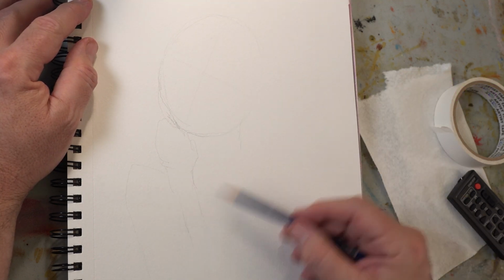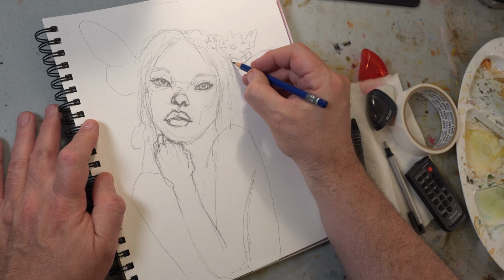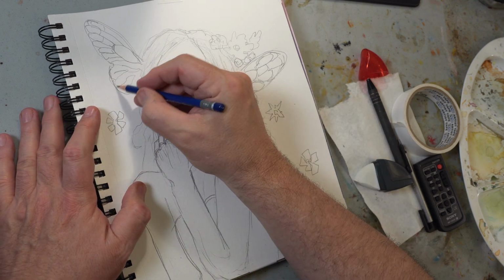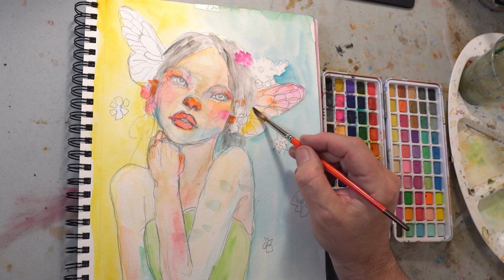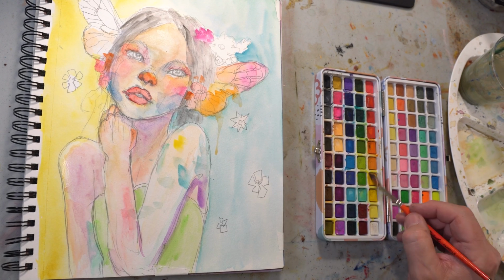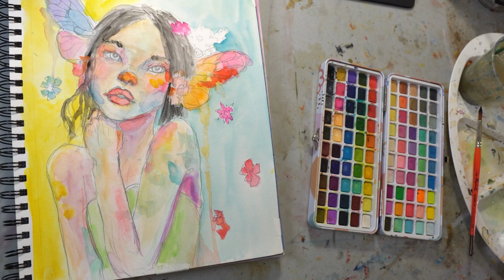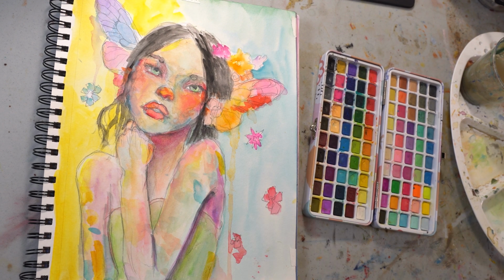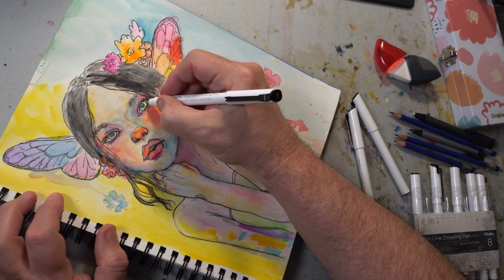Fantasy Art Fun! Drawing and Painting Process. Llittle Spring Fairy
Night Works episode 13 - Little Spring Fairy
In this episode I draw and paint a portrait of a little fairy.  I used a reference image I created in Midjourney. I then draw and paint the fairy with the idea of pushing colors. Instead of going for a realism, I am trying to make loose areas of saturated colors in a pop art fashion.  It is a fun process. Watch and then try it yourself.  Hope you enjoy this piece.

Let me know if you have any questions or requests.
Life is short, make art.

Art supply list
-Grabie 100 Colors Watercolor Paint Set
-Schminke watercolor set
-Canson xl watercolor 9x12
-Faber-Castell grey tone Pens
-Ohuhu micro drawing pens
-a Princeton Neptune watercolor brush pack
-#10 Blick synthetic round watercolor brush
a similar brush - Princeton Velvetouch Paintbrush, Size 10
-Raphael Kaerell Watercolor Brush, Round, 6

-Filmed on a Sony a6500
-Sigma 16mm f/1.4 DC DN Contemporary Lens
-Sigma 18-35 canon lens
-Audio with Rode ntg mic
-Aputure p60c light
Ask me any questions about art, technique or gear. Happy to try and help.

My name is Ben. I am an artist for my entire life. I am an art professor, an art curator, a videographer/filmmaker, a satirist, and a writer. I was a gallery director for over a decade.  I run a freelance videography business. My work has been shown in many galleries around the South and in shows in Germay, Turkey and Latvia. I know a great deal about art, the art world and how to improve your skills.  I also know a lot about Monster, Demons and what goes bump in the night.  Follow me for tips, inspiration, and fun art discussions.